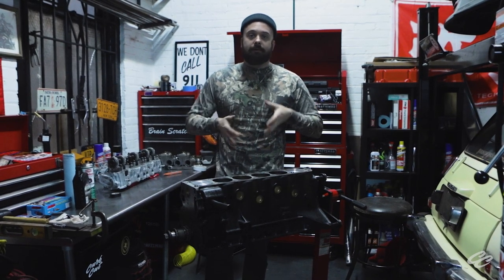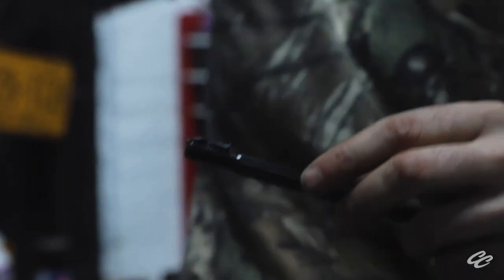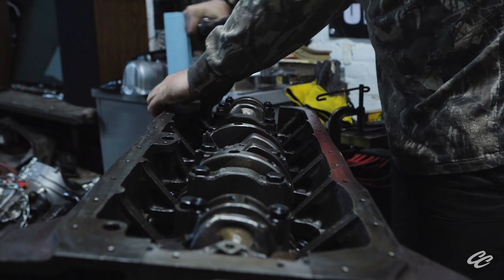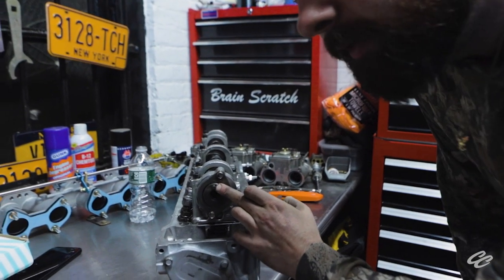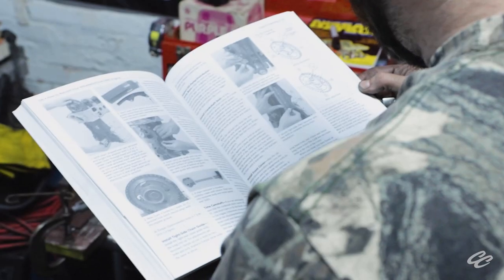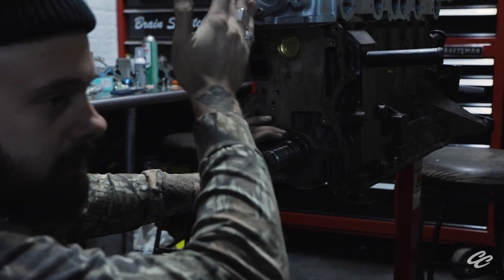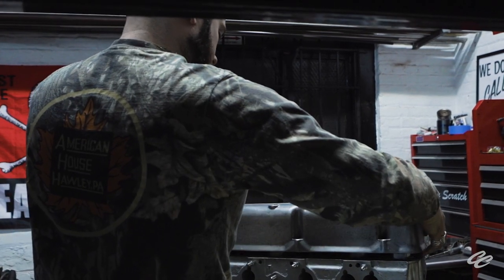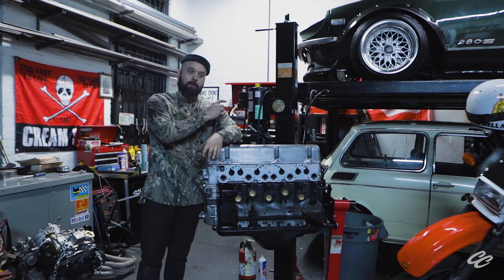Project L-Series: Put Your Head On & Get Your Timing Right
In this installment of our L-Series Build, we follow John (@thegroundlevel) through the step-by-step process of assembling the new longblock for his 1976 Datsun 280Z. Indicated below are all of the particular topics covered in this video, from deck surface thread chasing to timing chain installation.

0:00 - Introduction
1:41 - Deck Surface Thread Chasing
3:51 - Centering Dowels & Head Gasket
4:15 - ARP Head Stud Installation
5:10 - ARP Conrod Bolt Torque Sequence
7:51 - DIY Gasket for Oil Pickup Tube
8:25 - Head Installation & ARP Head Stud Torque Sequence
13:40 - Timing Chain & Timing Cover Installation
17:35 - Oil Pan & Oil Pan Gasket Installation
19:33 - Conclusion

We hope you find this episode equally as entertaining as it is informational. Don't hesitate to hit us with questions & comments below. We love to hear from you all. Enjoy!